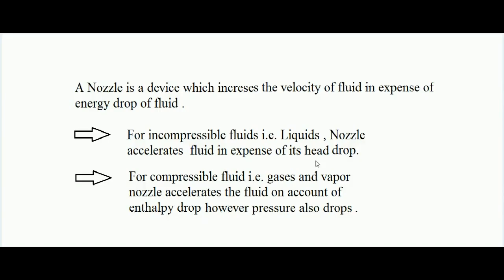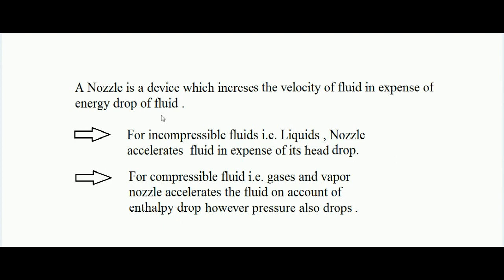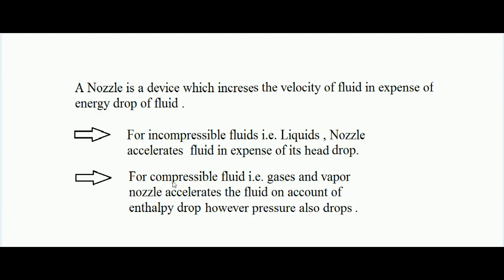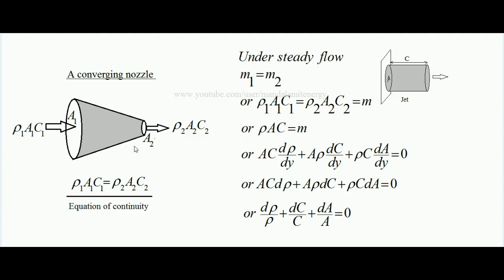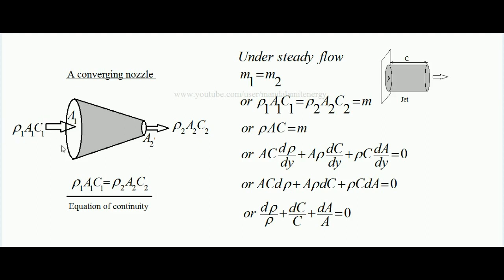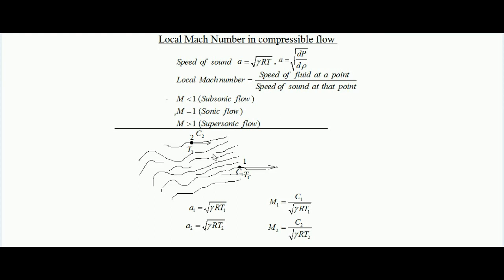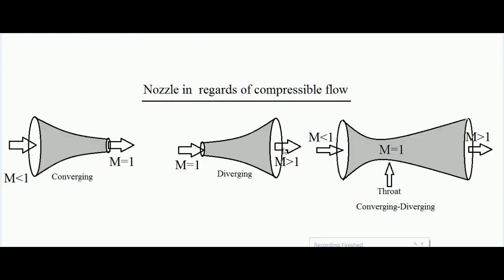Compressible flow through Nozzle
When an incompressible fluid passes through a converging nozzle with particular velocity then the exit velocity depends only on inlet and exit areas. However when a compressible fluid i.e., gas or vapor passes through a converging nozzle then the exit velocity not only depends on the inlet and exit areas of nozzle but also on some other thermodynamic factors. It is surprising that, for compressible fluid while passing through a converging nozzle, the exit velocity can even be lower than inlet velocity! Learn the details by this easy to understand lecture.